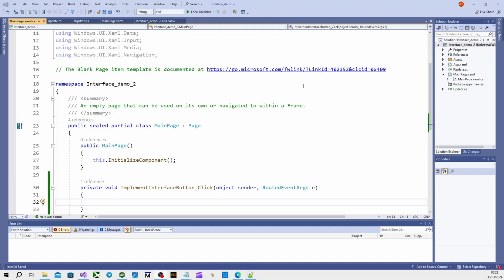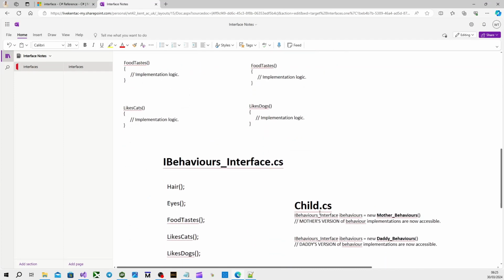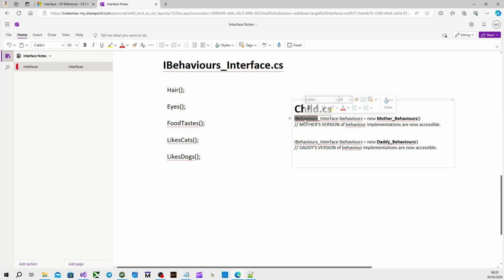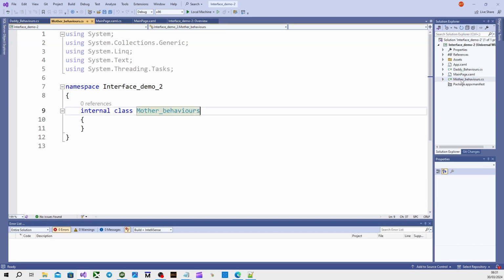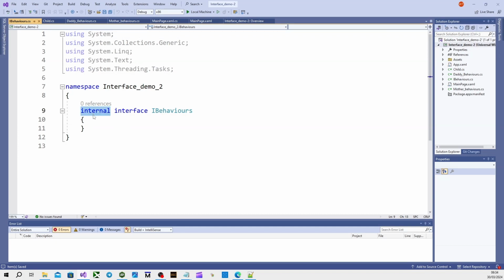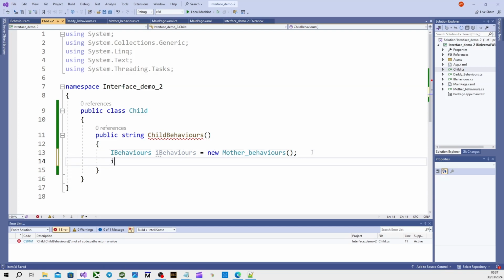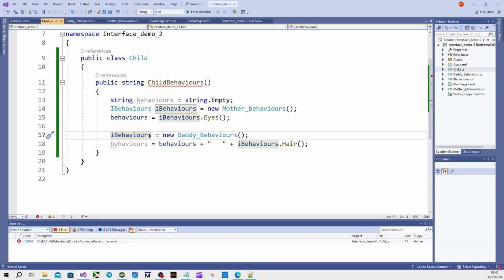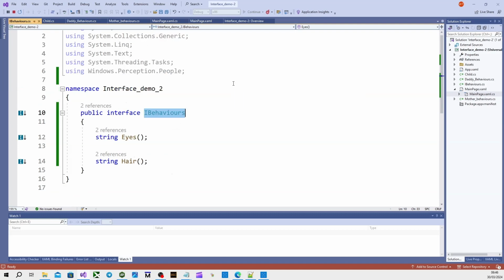Understanding INTERFACES - Fundamental C#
Greetings everyone. In this tutorial, I go through what an interface is in C#, and walk-through an example of interfaces in action.

REGISTER your interest on my Learn: C# Masterclass program!
Sign-ups open now!

tags: csharp coding visusal studio editor ide code microsoft development uwp interfaces classes multiple inheritance